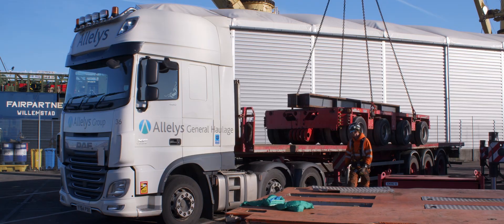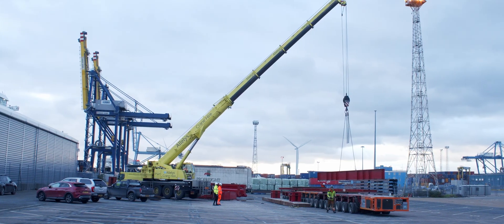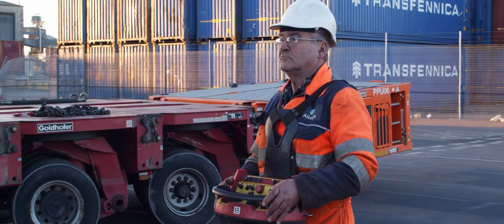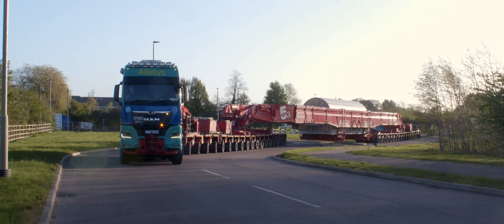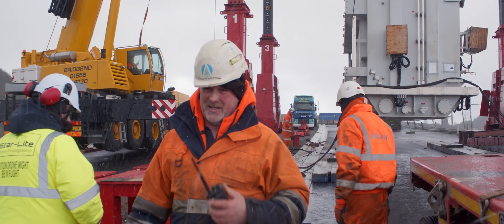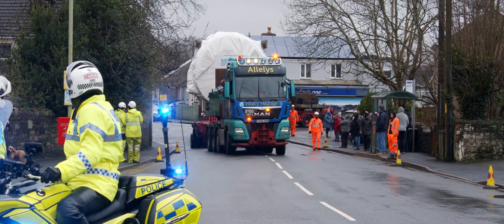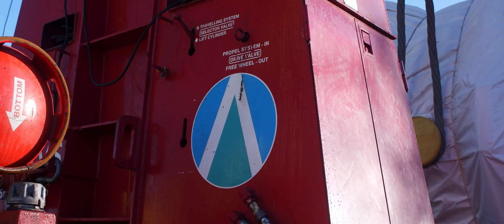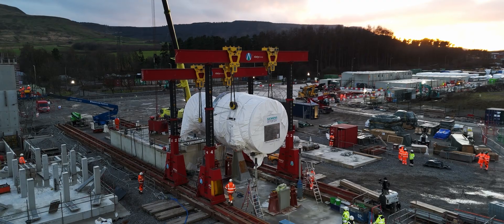Interview With The Team - Transport of 3 Transformers, 3 Turbines and 3 Generators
Allelys played a vital role within the energy sector and assisted the UK’s growth plans by transporting and installing critical infrastructure ranging from 60kg to 333te from three UK ports to three different power plants across the UK.

Across the transports a combination of girder frames, flat top trailers, SPMTs, semi low loaders, wafer decks and 40ft trucks were used.

Our team sat down to speak about the project, its unique challenges and the solutions we devised to enable this critical infrastructure project to be delivered.